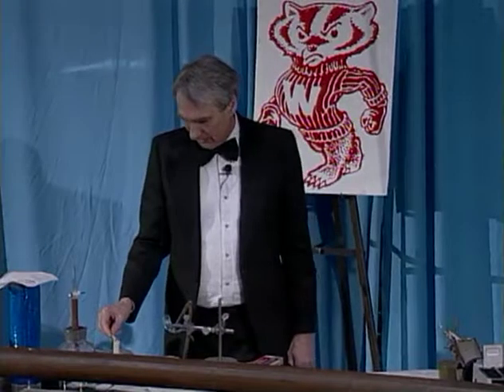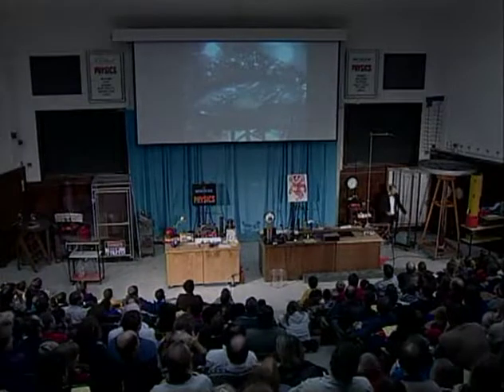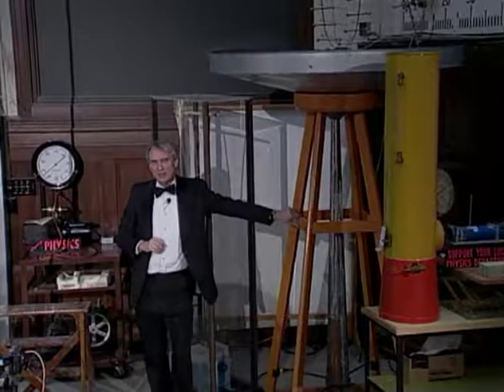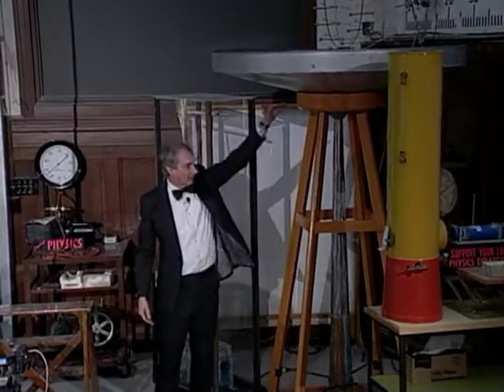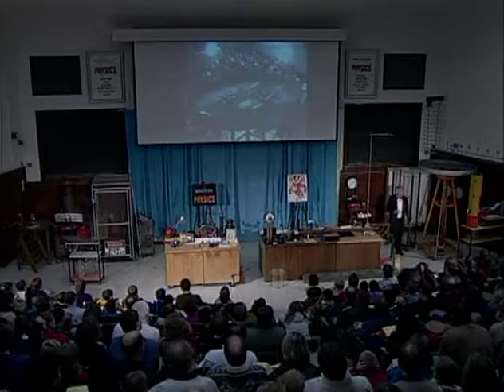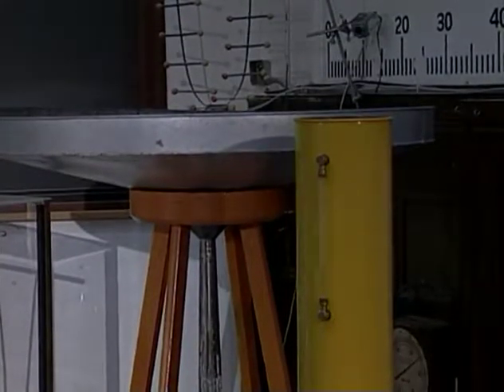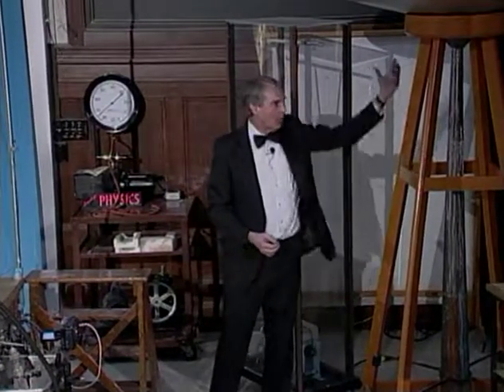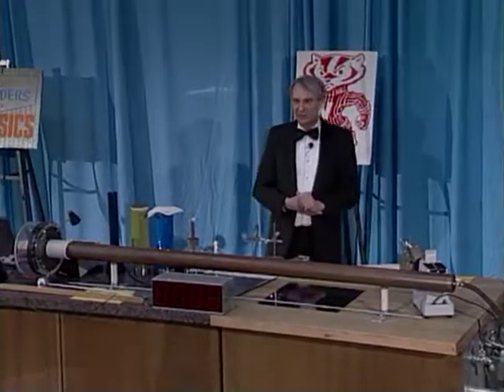Physics Demonstrations by Sprott, Chapter 2, Heat, Demo 2.6 Model Geyser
A model geyser consisting of a column of water heated from below with a Bunsen burner erupts periodically and shoots water up to the ceiling. See book information, which includes full demonstration instructions and materials lists